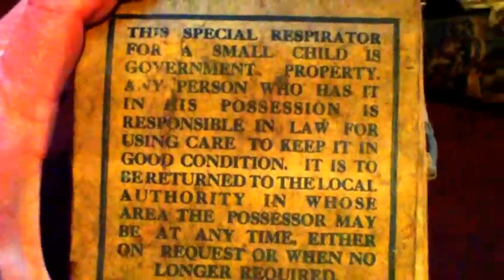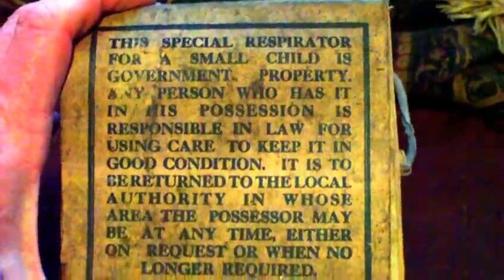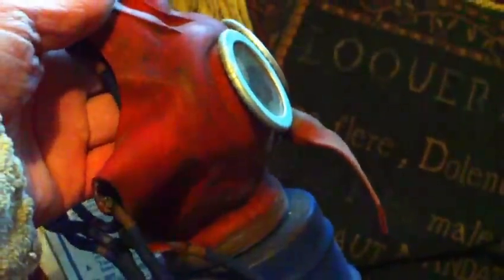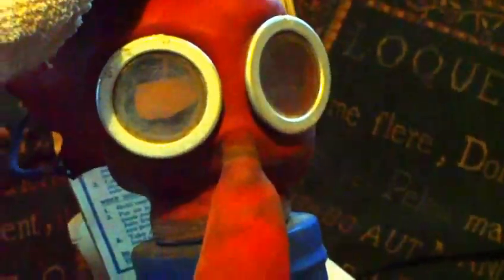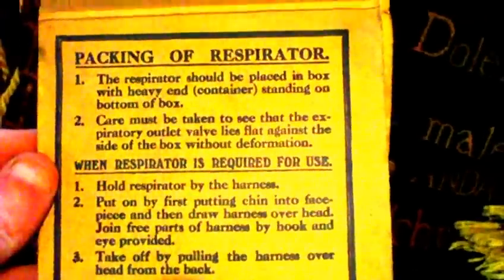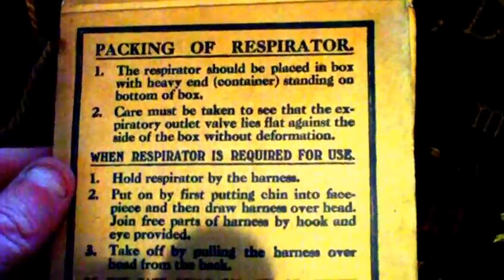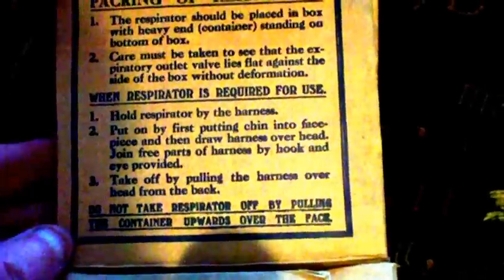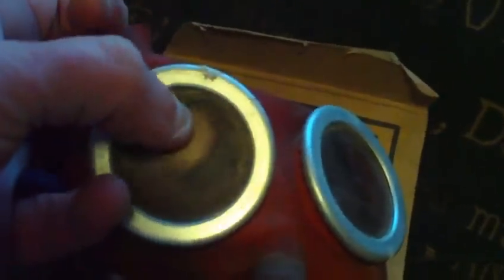WW2 BRITISH CIVILLIAN GAS MASK RESPIRATOR MICKEY MOUSE WITH BOX FOR CHILDREN AGE 2 TO 5 YEARS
NOW GETTING HARD TO FIND IN THIS CONDITION, WITH BOX...THESE HAVE ALWAYS BEEN HARD TO FIND...SO MUCH SO THAT I HAVE NEVER FOUND ONE WHILE OUT AT FAIRS,GARAGE SALES, BOOT SALES AND THE LIKE..I HAD TO SPECIFICALLY BUY THIS FROM E BAY FOR £30 10 YEARS AGO...COS I GOT SICK OF LOOKING FOR ONE,AND DESPERATELY NEEDED ONE FOR A PUBLIC DISPLAY, SO I BIT THE BULLET AND PAID OUT...EVEN IN REALLY BAD CONDITION THOSE WITHOUT THE BOX REGULARLY FETCH ABOUT £20 ON E BAY, GLAD I GOT THIS ONE WHEN I DID.